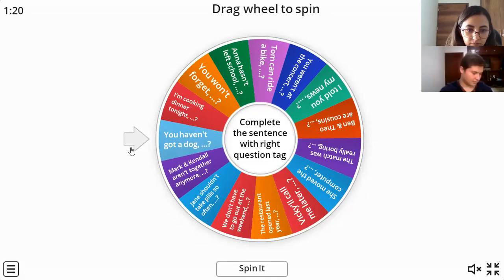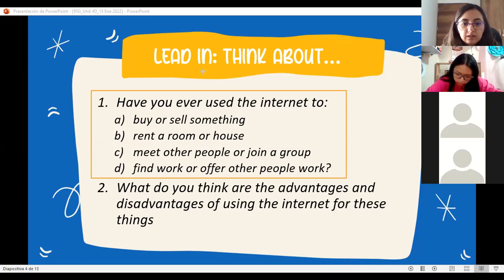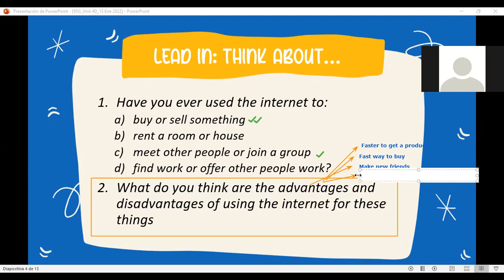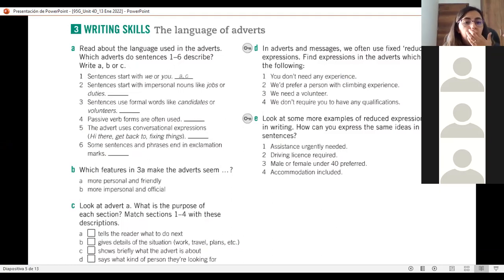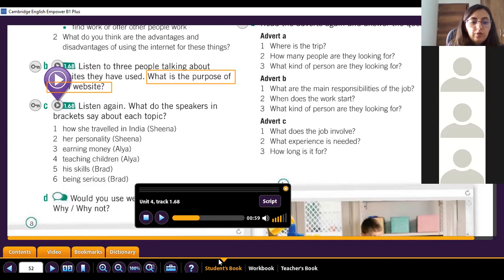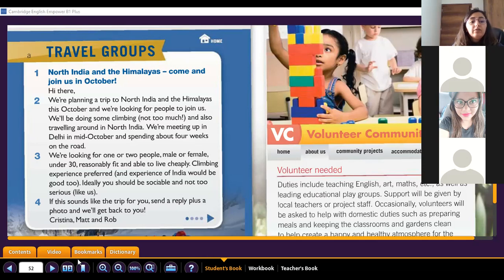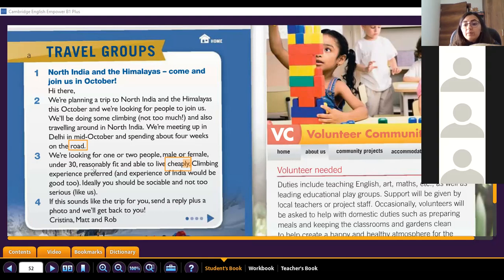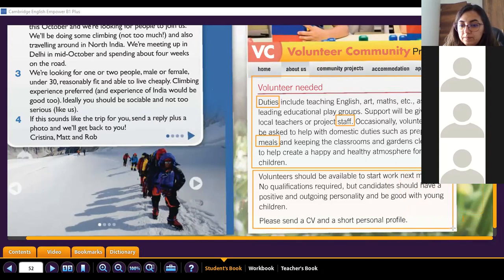95G_ Unit 4D_13th jan 2022 class